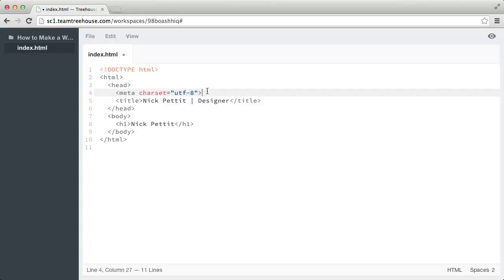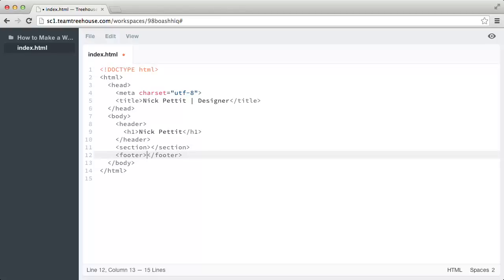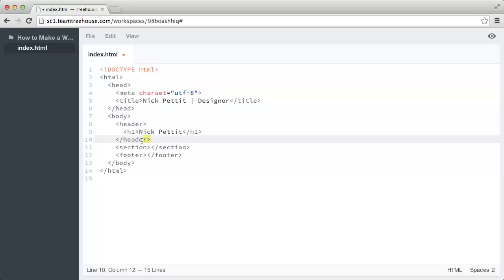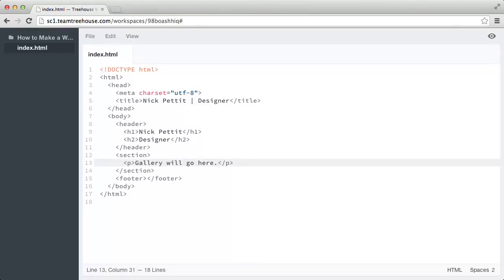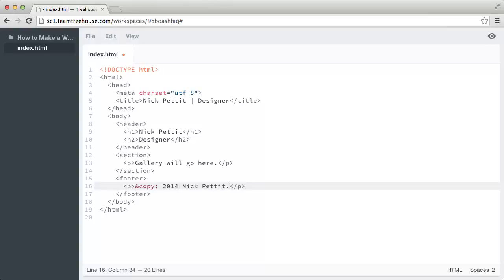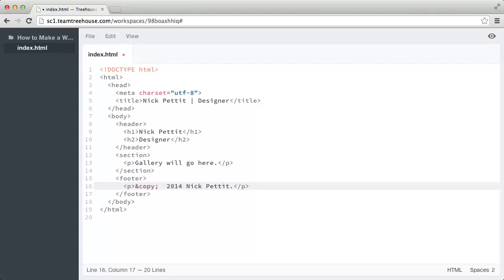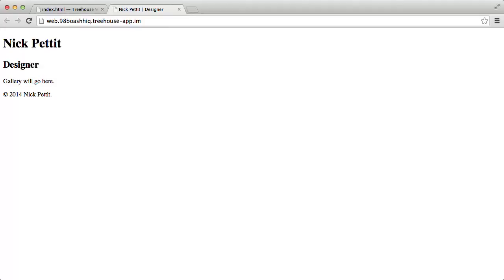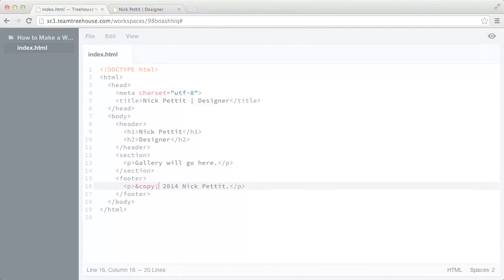Create the Content Containers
Course: How to Make a Website
Part: HTML First
Description: HTML is a special computer language that describes the structure of a document. With HTML, we can build web pages that contain text, images, and many other types of content. First, we’ll get started with a quick history lesson. Then we’ll dig into the latest advancements in HTML by creating a simple page structure.